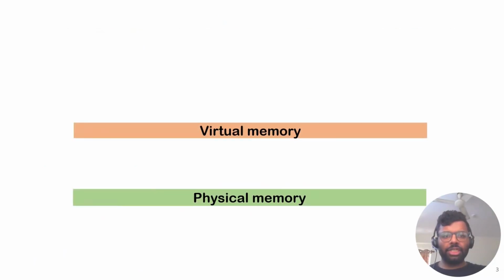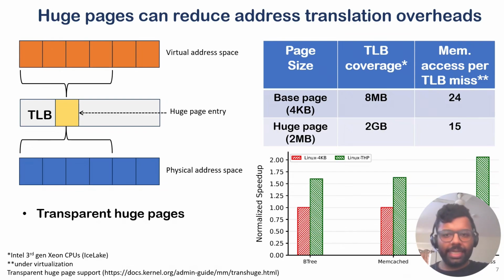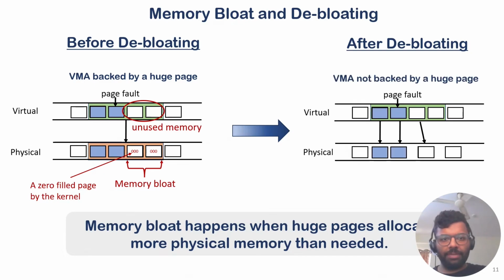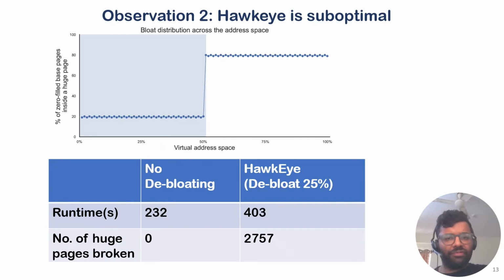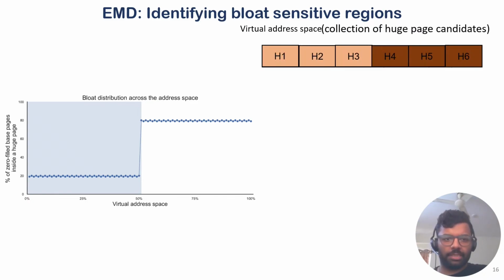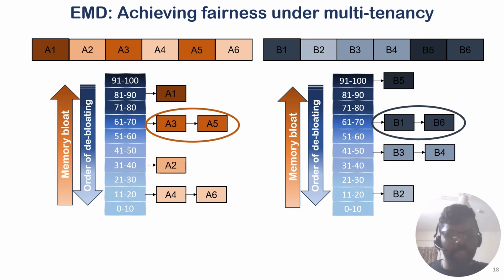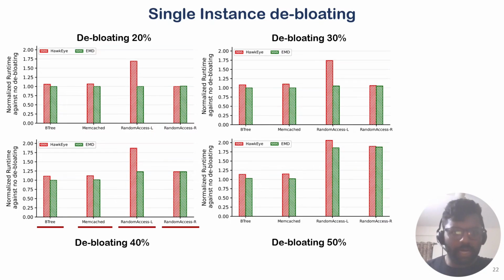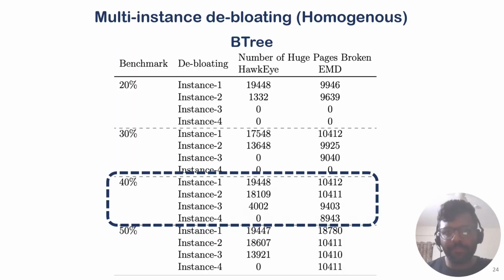[ISMM'25] EMD: Fair and Efficient Dynamic Memory De-bloating of Transparent Huge Pages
EMD: Fair and Efficient Dynamic Memory De-bloating of Transparent Huge Pages (Video, ISMM 2025)
Parth Gangar, Ashish Panwar, and K. Gopinath
(Fujitsu Research, India; Microsoft Research, India; Rishihood University, India)

Abstract: Recent processors rely on huge pages to reduce the cost
of virtual-to-physical address translation. However, huge
pages are notorious for creating memory bloat – a phenomenon
wherein the OS ends up allocating more physical
memory to an application than its actual requirement.
This extra memory can be reclaimed by the OS
via de-bloating at runtime. However, we find that current
OS-level solutions either lack support for dynamic memory
de-bloating, or suffer from performance and fairness
pathologies while de-bloating.
We address these issues with EMD (Efficient Memory
De-bloating). The key insight in EMD is that different
regions in an application’s address space exhibit
different amounts of memory bloat. Consequently, the
tradeoff between memory efficiency and performance
varies significantly within a given application e.g., we
find that memory bloat is typically concentrated in specific
regions, and de-bloating them leads to minimal
performance impact. Hinged on this insight, EMD employs
a prioritization scheme for fine-grained, efficient,
and fair reclamation of memory bloat. EMD improves
performance by up to 69% compared to HawkEye — a
state-of-the-art OS-based huge page management system.
EMD also eliminates fairness concerns associated
with dynamic memory de-bloating.